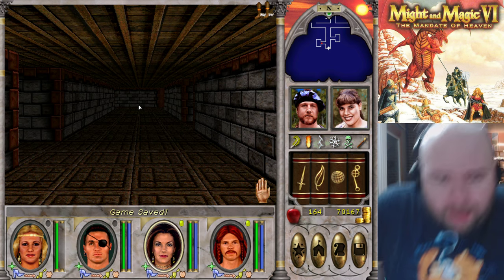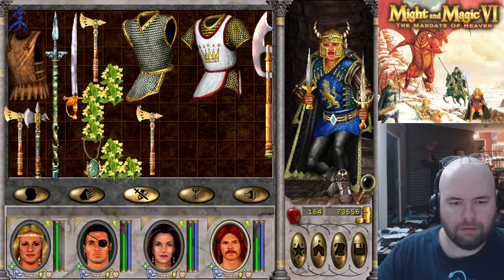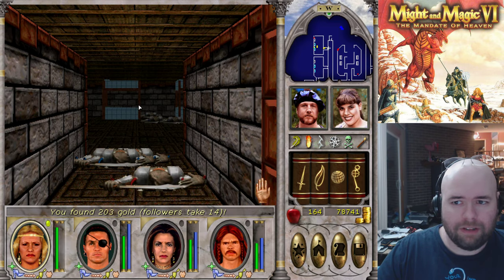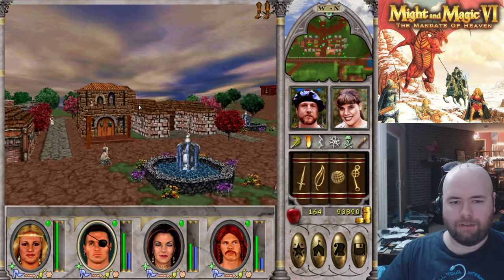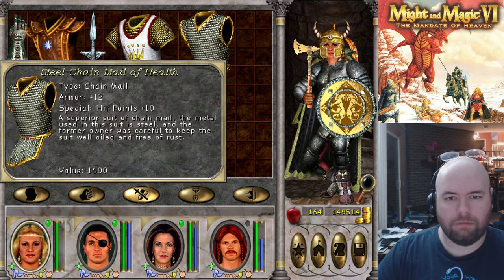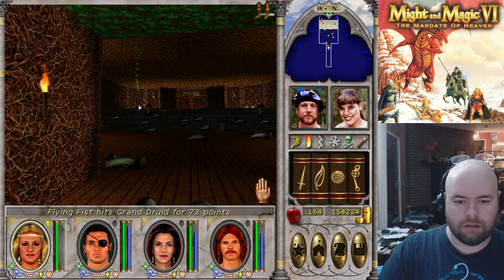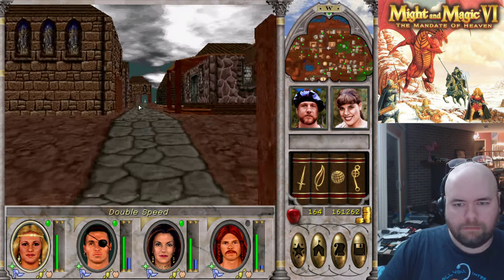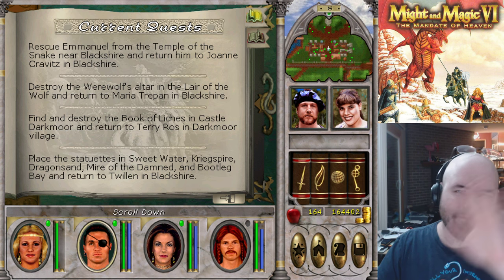Let's Play Might and Magic VI: The Mandate of Fireballs (e21)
Not only do we get shot at by a LOT of fireballs (and fire some ourselves), but we also stop some fireballs from shooting at us. Forever. Hooray!

We're almost done with the Council Quest part of the game. From here, things are going to accelerate (due to how I play, we're over the half-way point) and we're going to start seeing all sorts of weird stuff.

Also, I think I might want to go dragon hunting soon... really, I'm just trying to avoid Gharik.